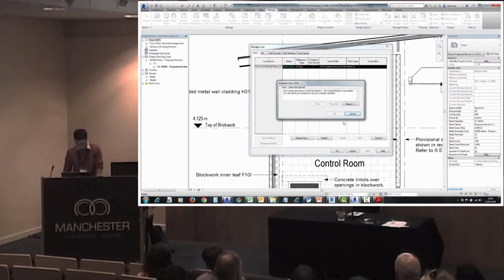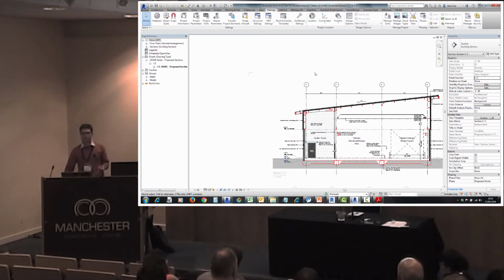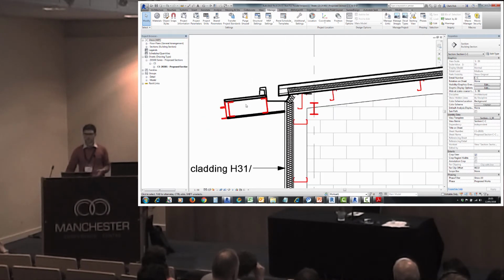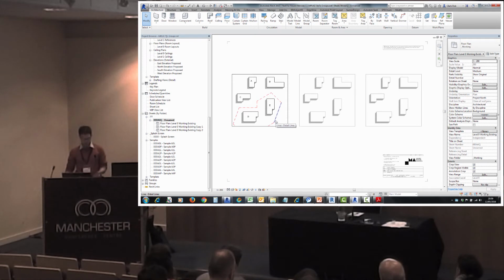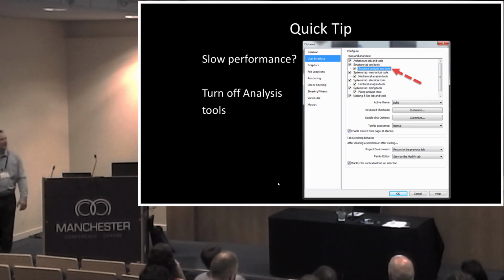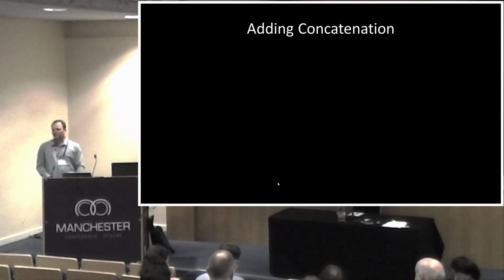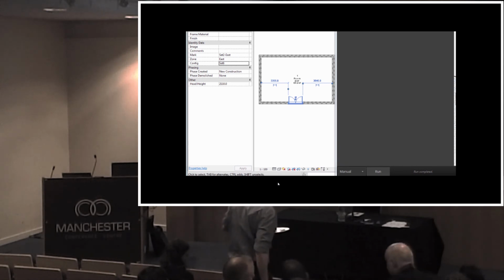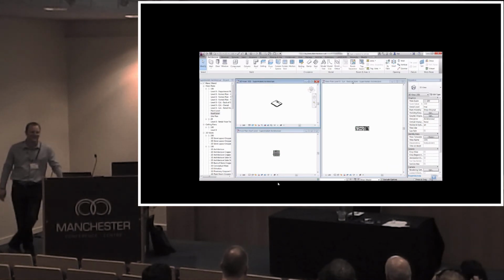Revit tips and tricks m18